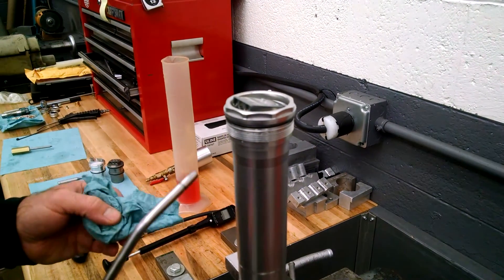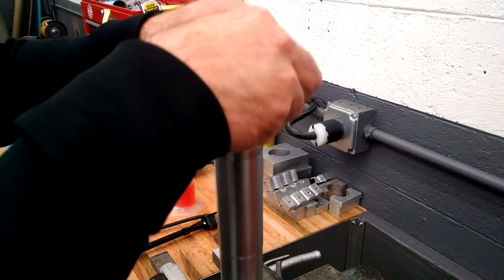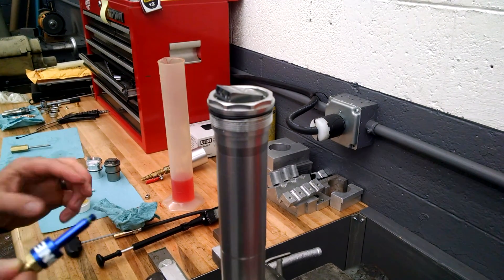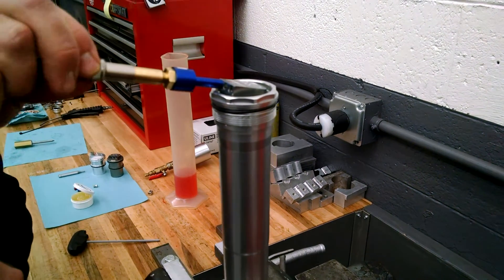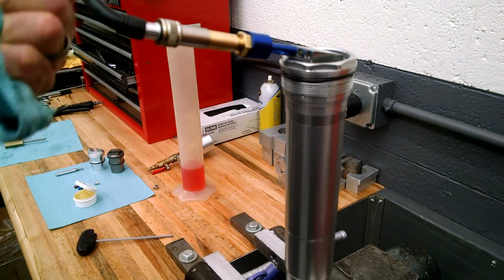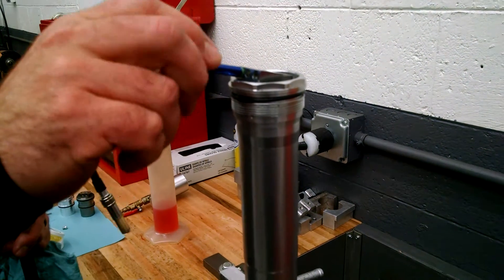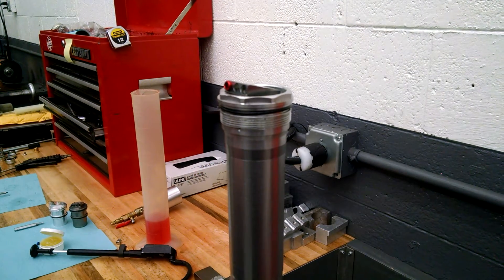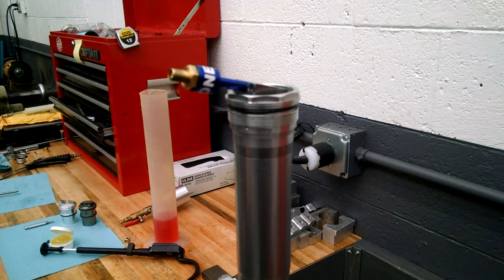Setting pressure Part II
Setting Pressure in the TAC R system.